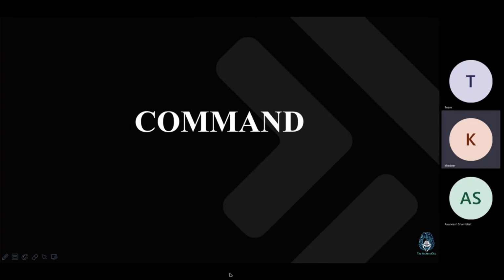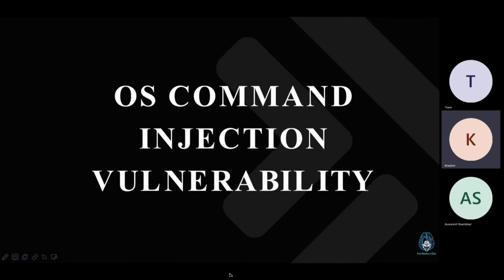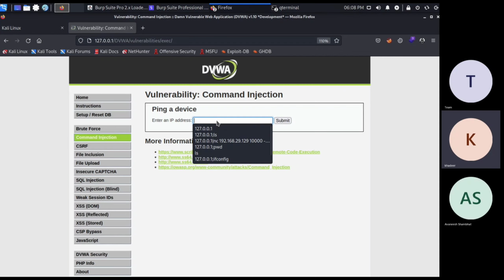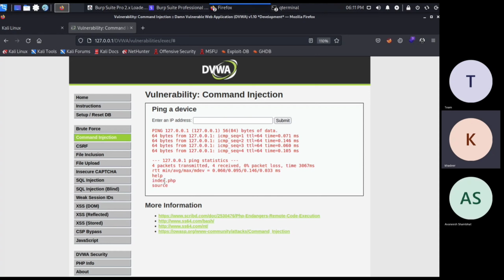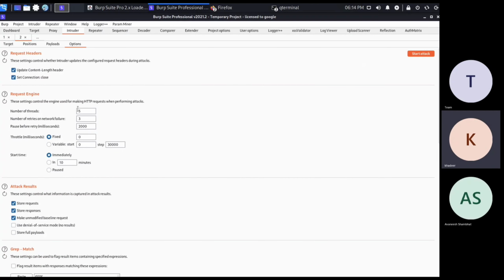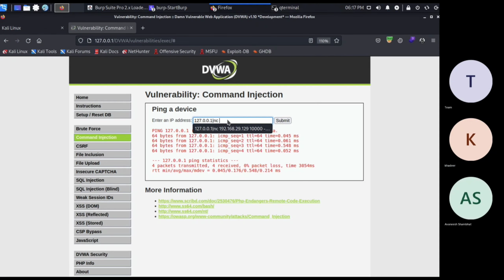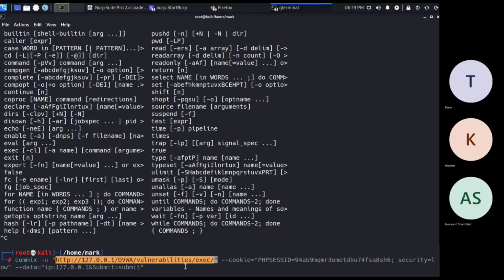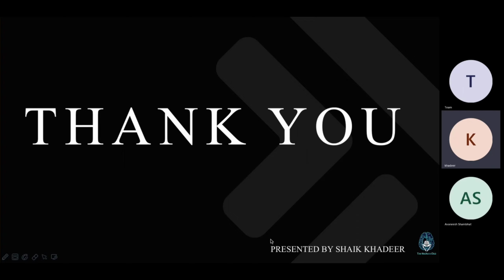Presentation on RCE via Command Injection by Shaikh Khadeer | Batch R18 | CyberSapiens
In this insightful presentation, Shaikh Khadeer from CyberSapiens explains Remote Code Execution (RCE) via Command Injection vulnerabilities and demonstrates how attackers exploit web applications to execute system commands remotely. Watch as the attack unfolds, including data manipulation, system compromise, and a reverse shell exploitation using Netcat.

CHAPTER:

00:00 - Introduction to Command Injection and RCE explained by intern.
03:11 - RCE via command injection allows remote system command execution through vulnerable web applications.
05:07 - Command injection can lead to data manipulation and system compromise.
07:29 - Understanding command injection in Linux web applications.
09:31 - Demonstrating command injection vulnerability using loopback IP.
12:23 - Exploring RCE via command injection using netcat for reverse shell.
15:04 - Overview of reverse shell connection using command injection.
17:46 - Demonstration of RCE through command injection technique.